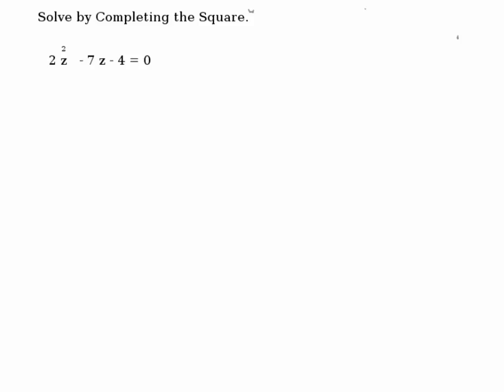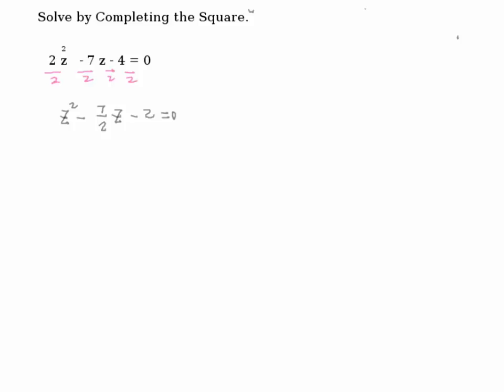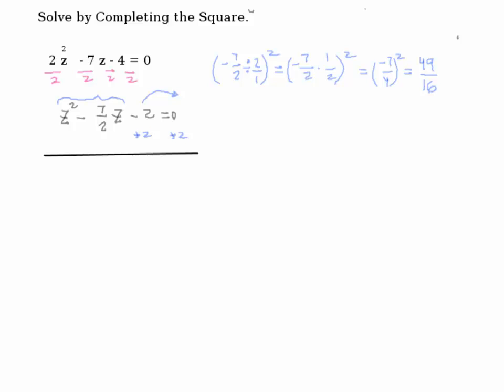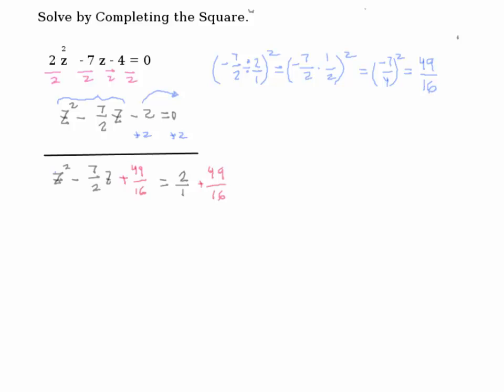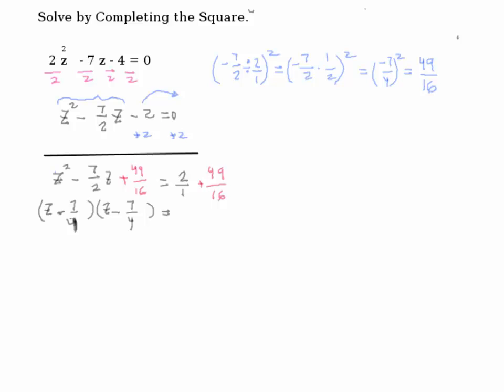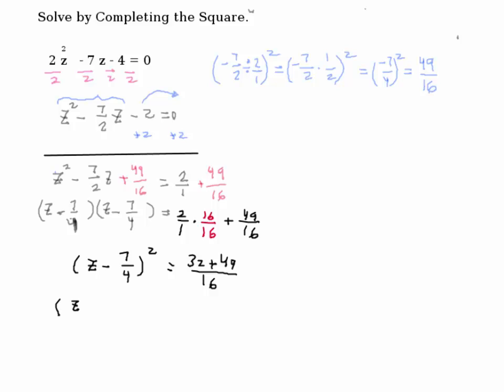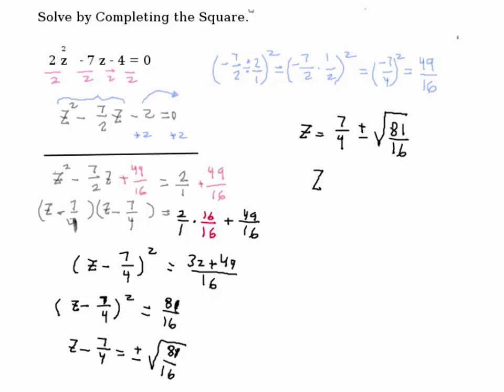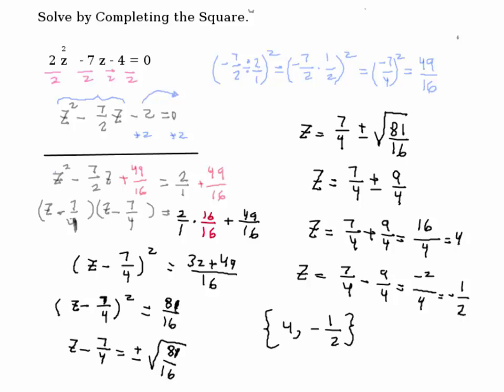Another Solution to Problem 6b Take Home Test 4 Intermediate Algebra -Solve by completing the Square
Solution to Problem 6b Take Home Test 4 Intermediate Algebra - Solve by completing the Square